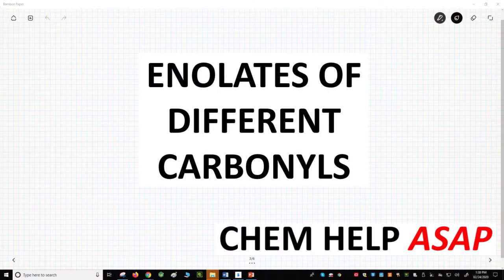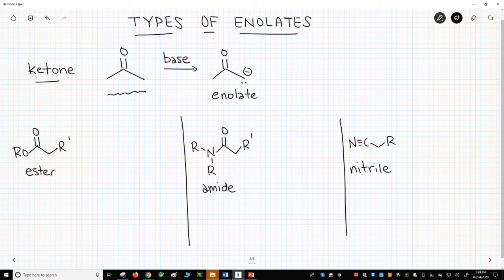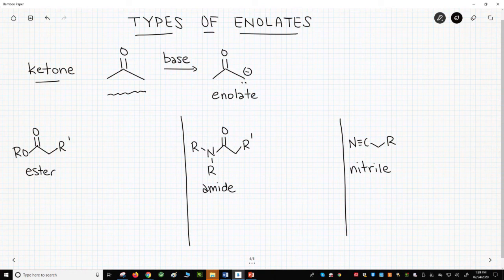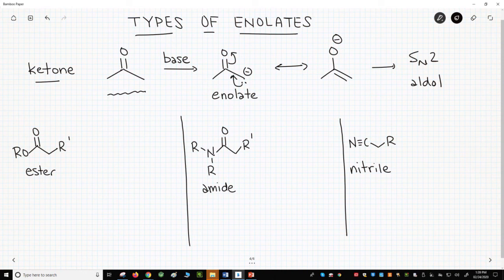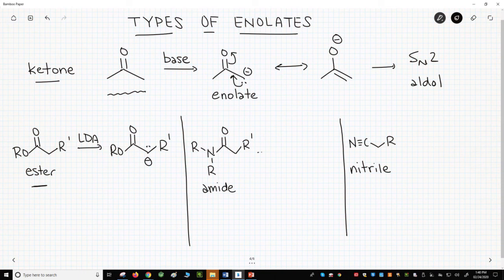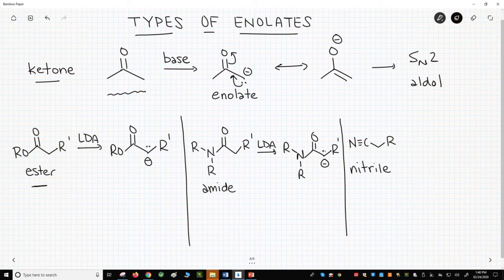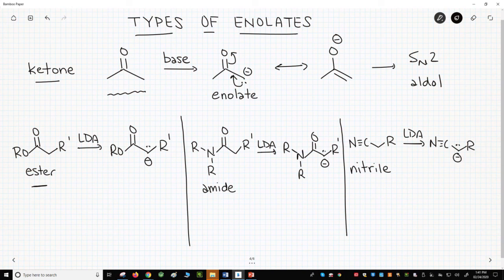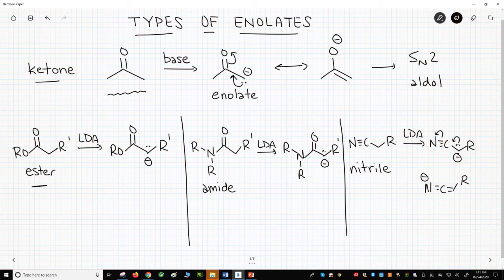ketone enolates vs ester enolates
Ketone enolates are often formed through deprotonations with LDA.  The resulting enolate can attack carbonyl compounds to make beta-hydroxy ketones.  Following treatment with base, the products can also form alpha,beta-unsaturated ketones.  Ketone enolates can also be alkylated with primary halides through SN2 reactions.  Ester enolates can perform the same reactions.  Ester enolates can perform aldol reactions and aldol condensations as well as SN2 alkylations with alkyl halides.